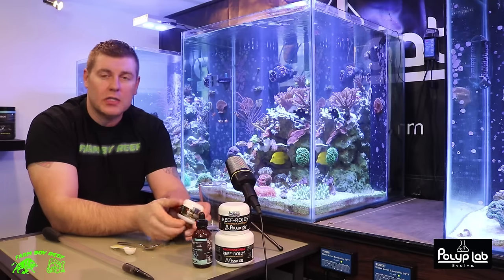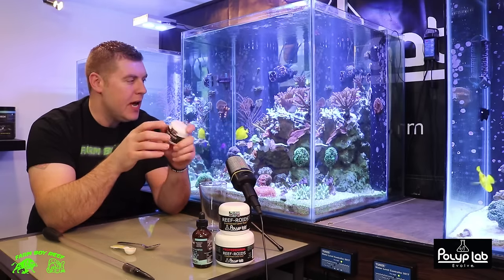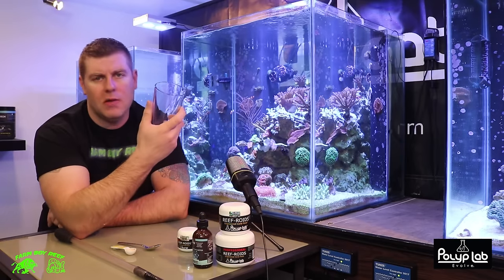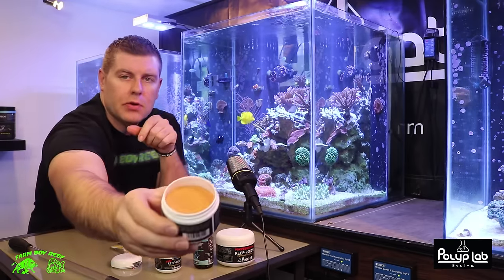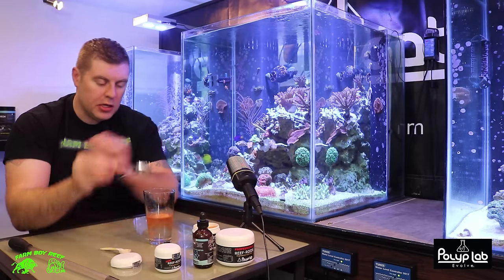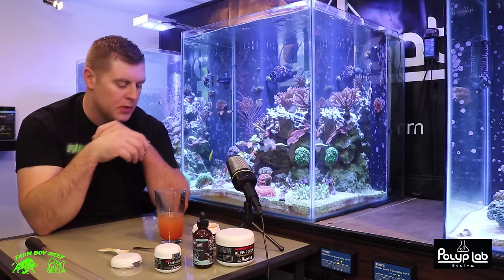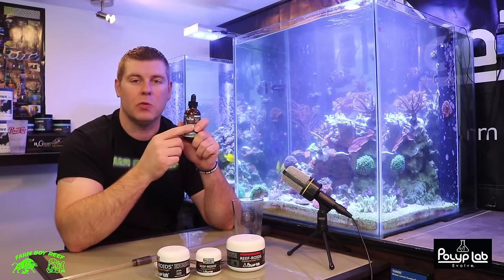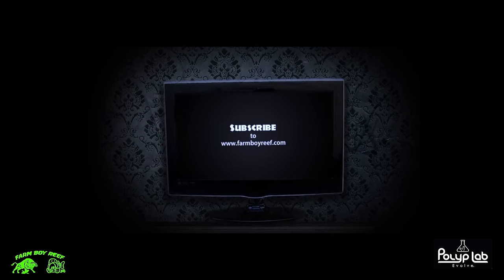How To Feed Polyp Lab Reef Roids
In this new episode of the lab we learn how to feed reef roids to our corals and watch them feed.